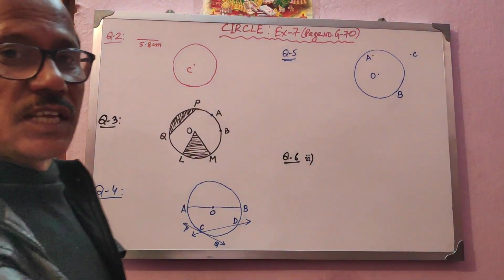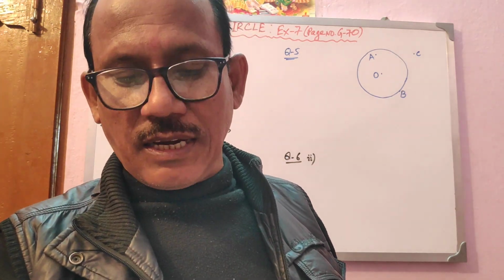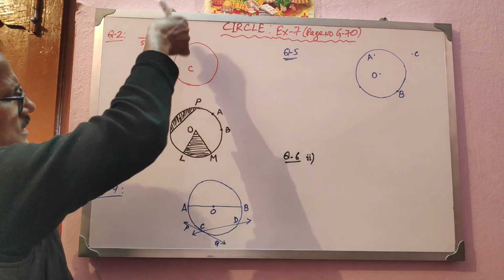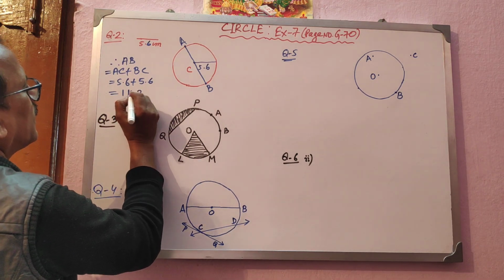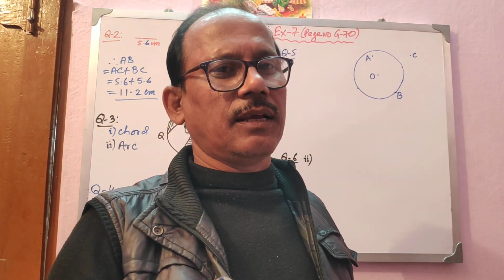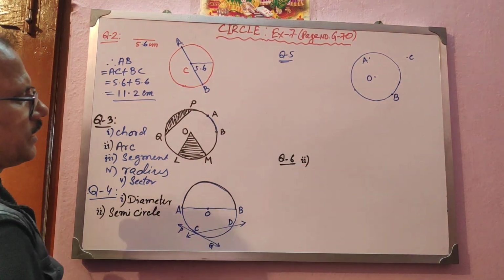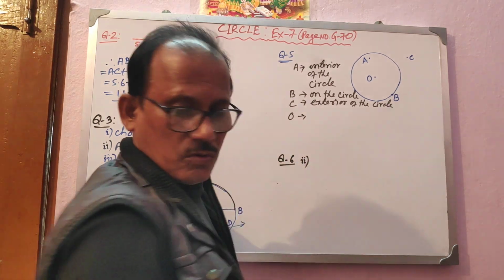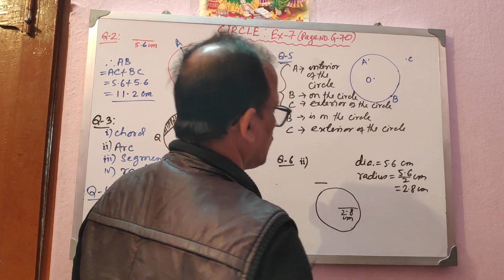Std. VI, Circle